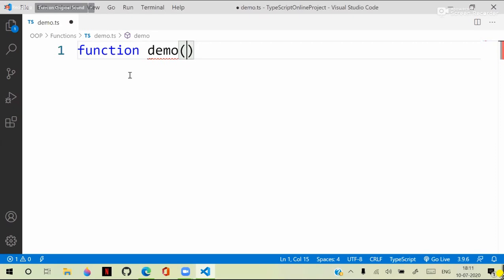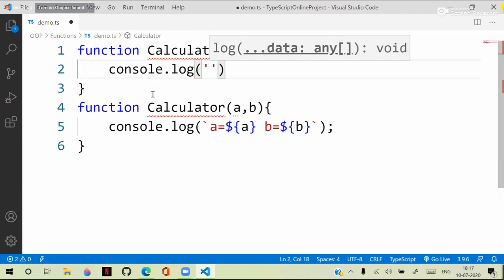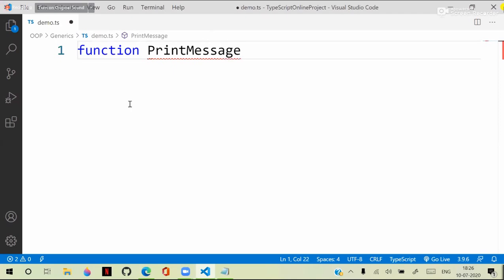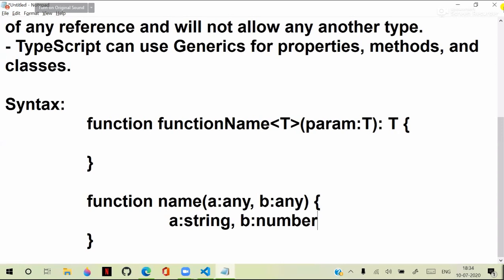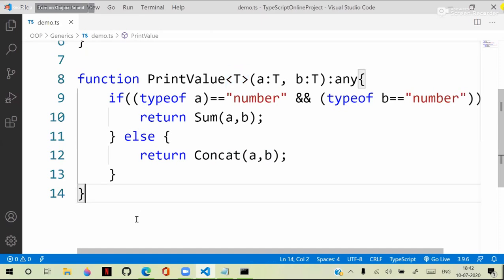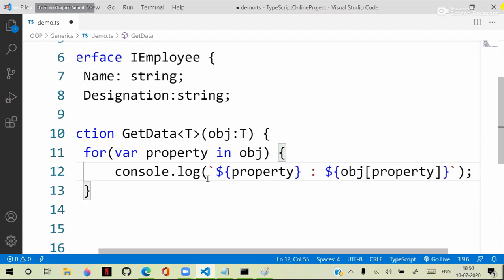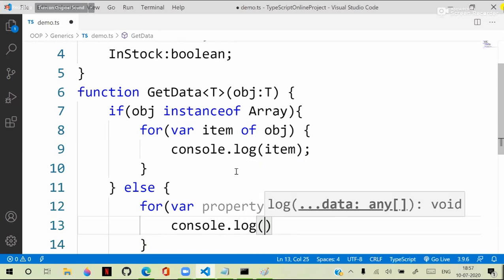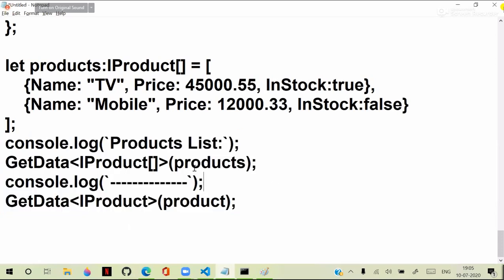Learn TypeScript for Beginners Class_ 36